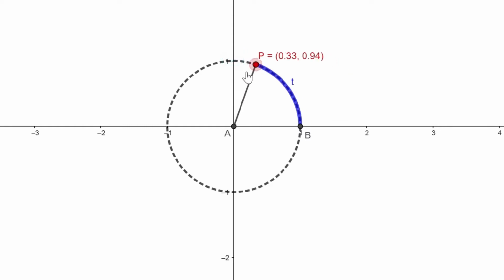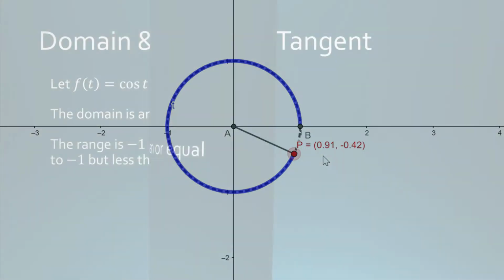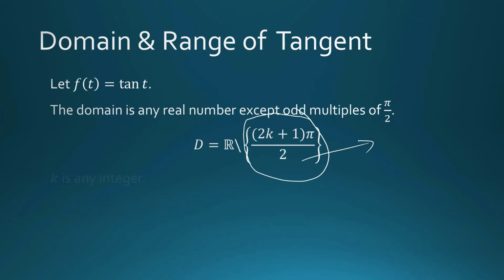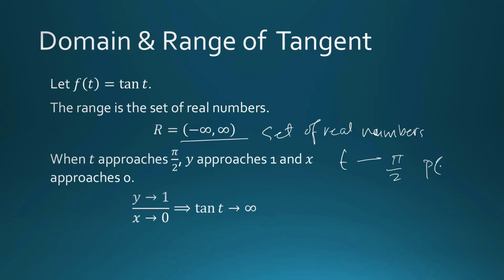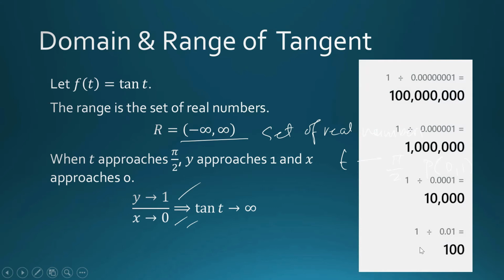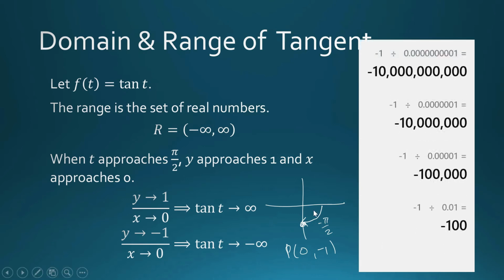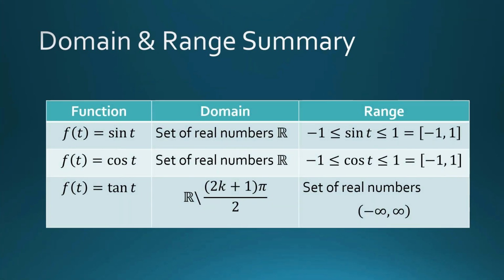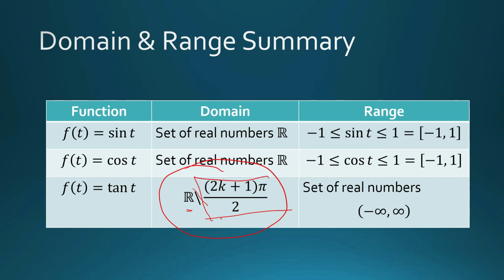Domain and range of the simple tangent function (Precalculus, STEM)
Tangent function. We shall talk about the domain and range of the tangent function.  In particular, why it is undefined at some values of t.